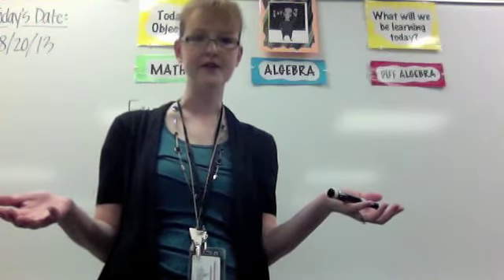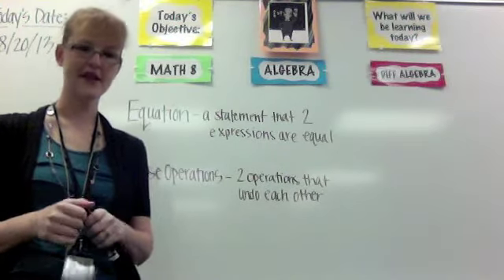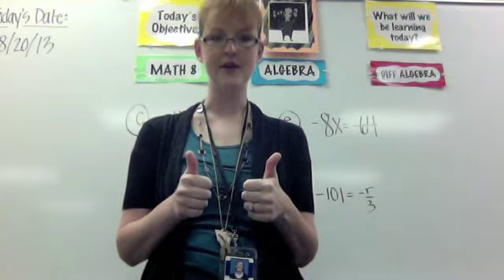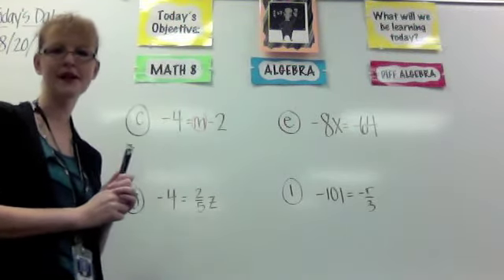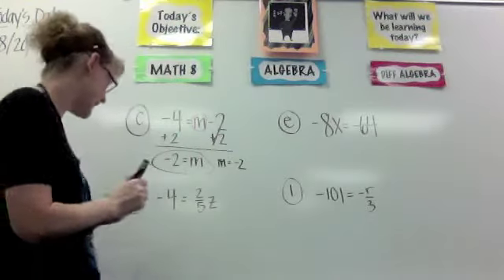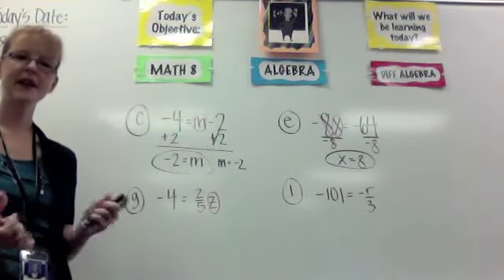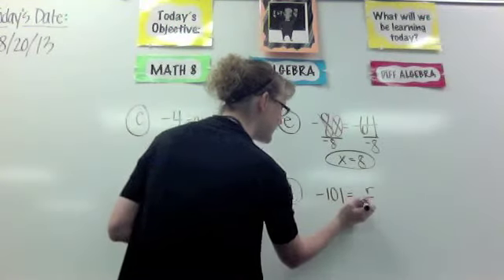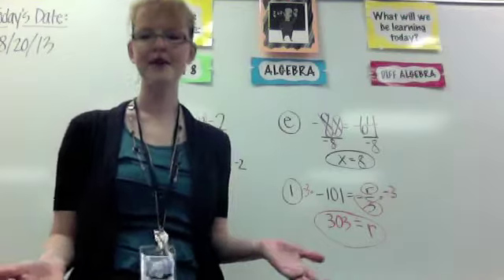Day5SkillsReview - One-Step Equations